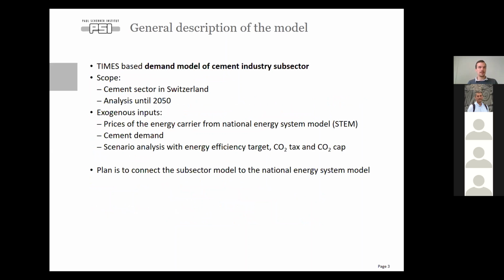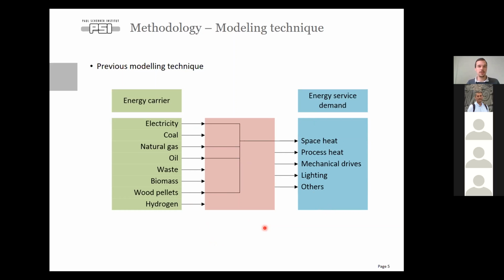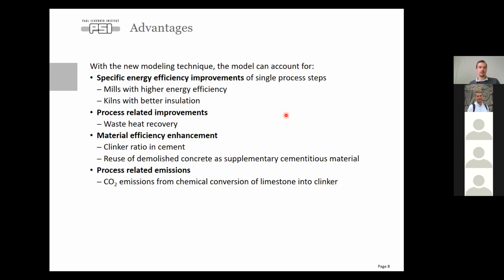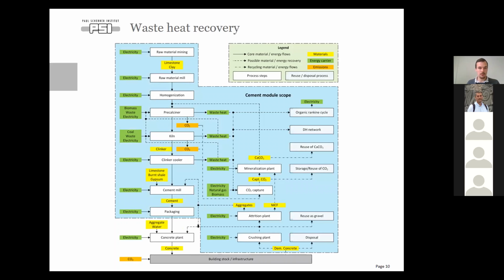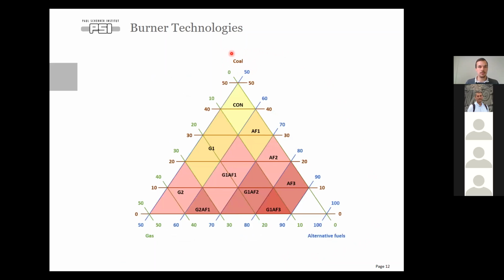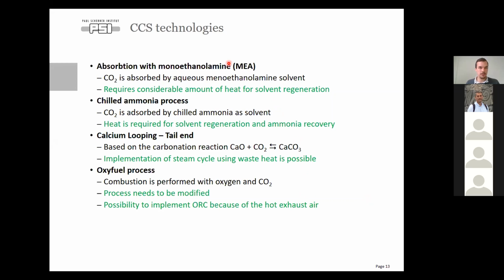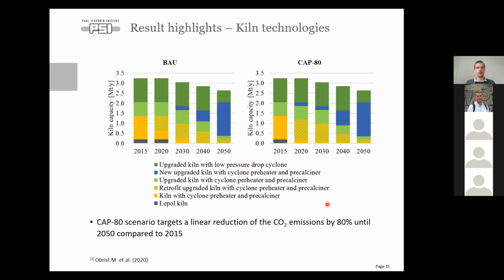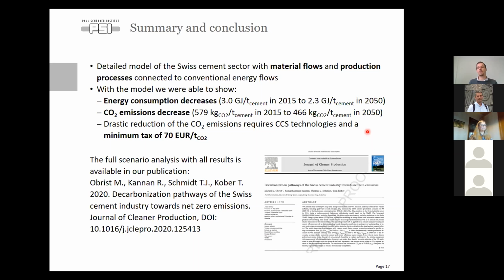11 Modelling the cement industry - Energy flows connected to material flows and production processes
Modelling the cement industry - Energy flows connected to material flows and production processes
Mr. Michel Obrist, Paul Scherrer Institute